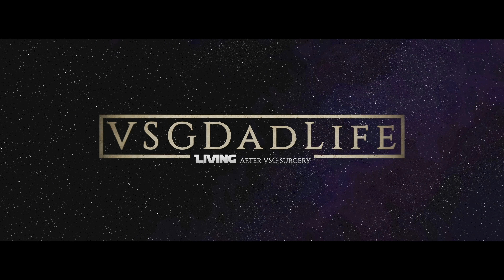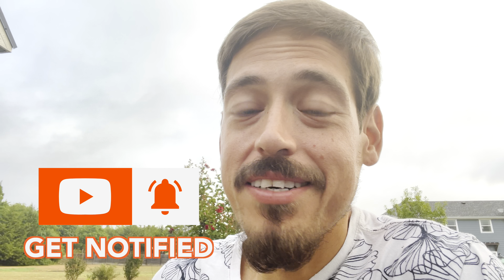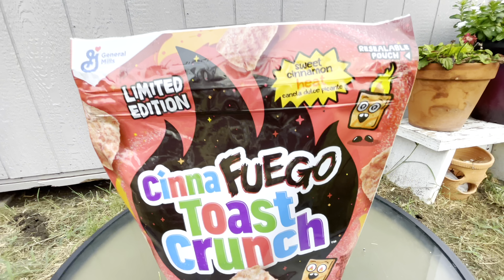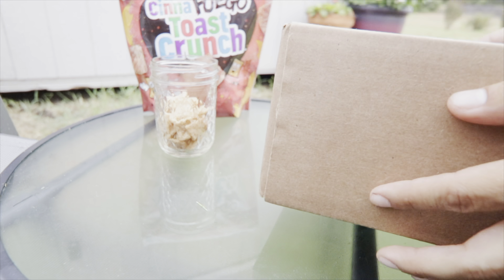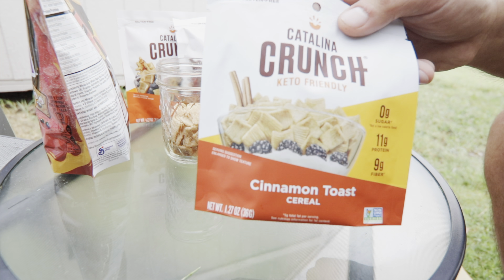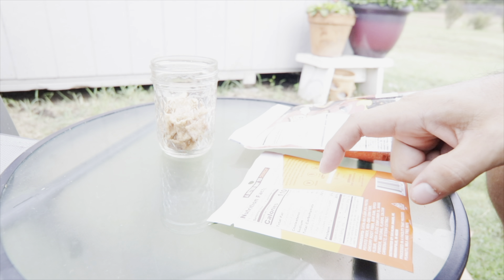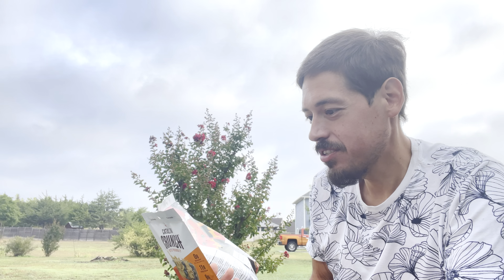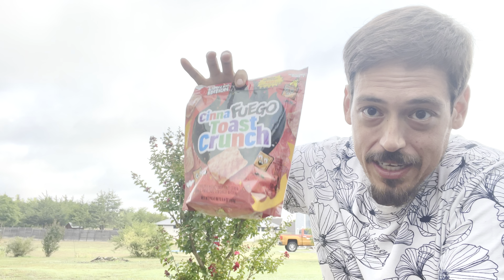50 dollar snack!?!? Honest review: Catalina crunch vs. Cinnamon Toast Crunch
Today I try a new bariatric friendly snack, Catalina crunch. Join me as I find out if they are worth buying over my usual snack of Cinnamon toast crunch. Plus a secret product that may beat them both. All products were purchased with my own money and all opinions are my own.

Other cool Amazon finds

music
sweet heat by decibel